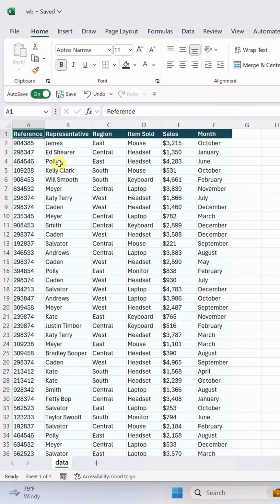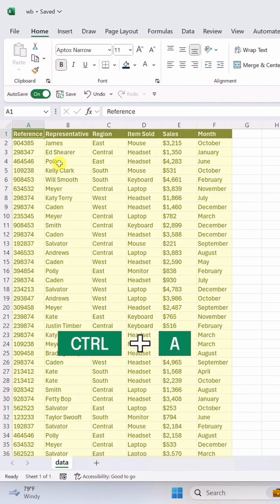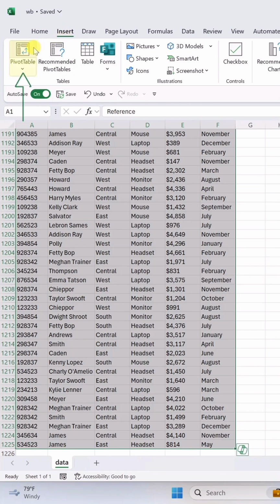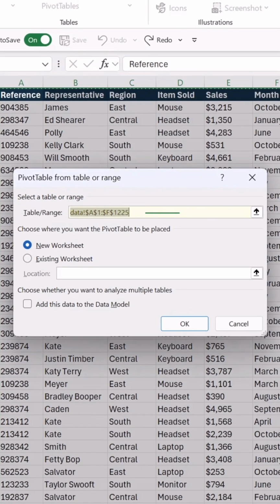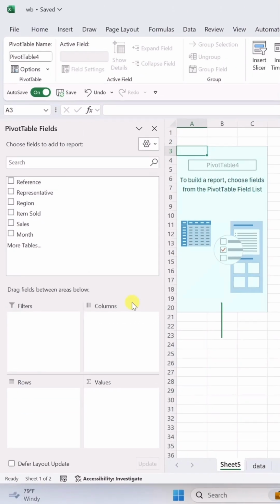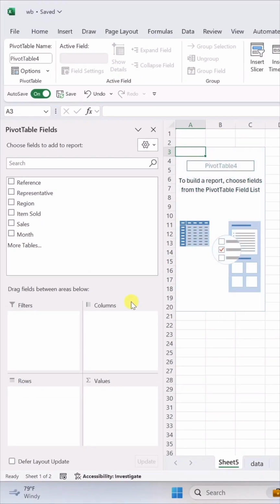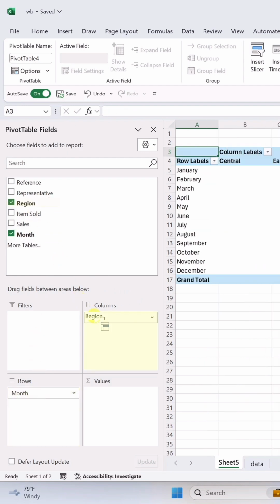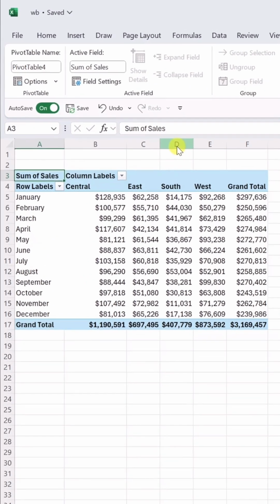How to create a Pivot Table ft. my new @microcentertech gear 🤓